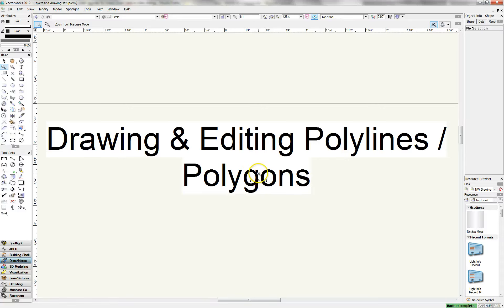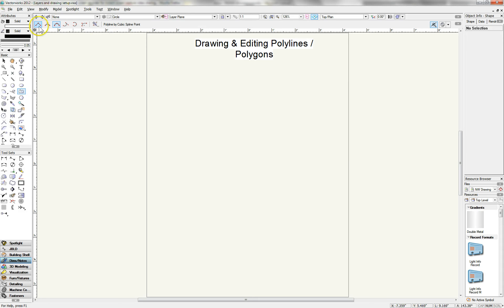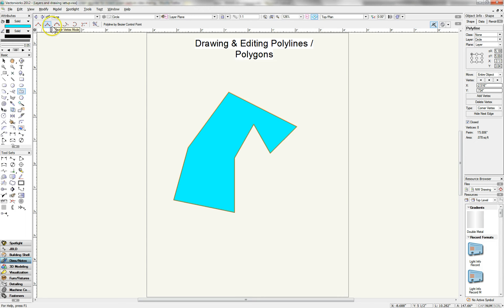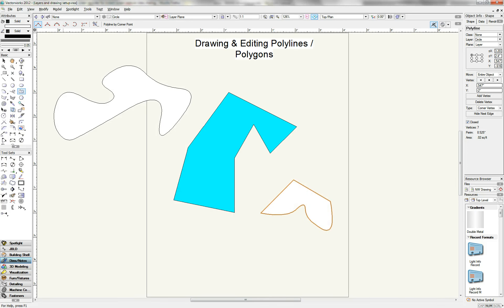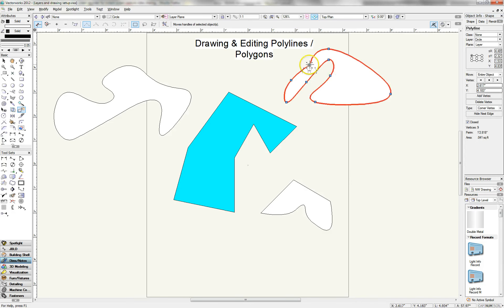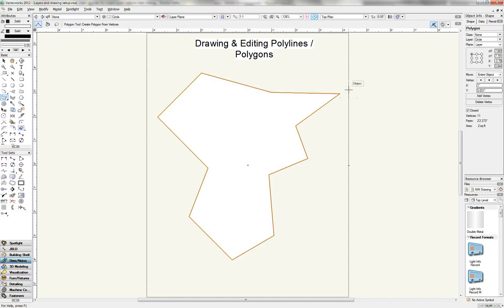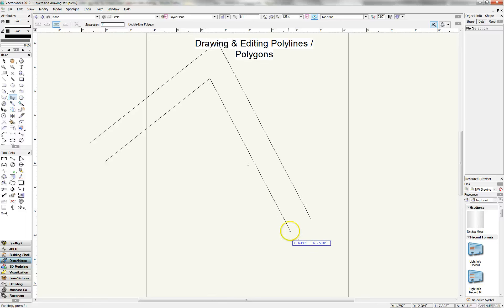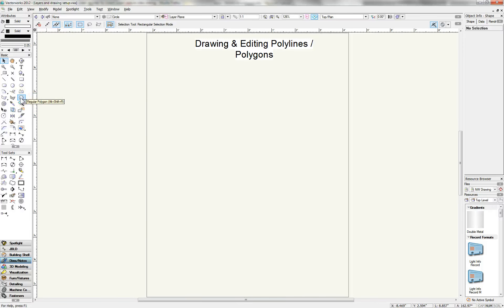Drawing Polylines & Polygons in Vectorworks 2013